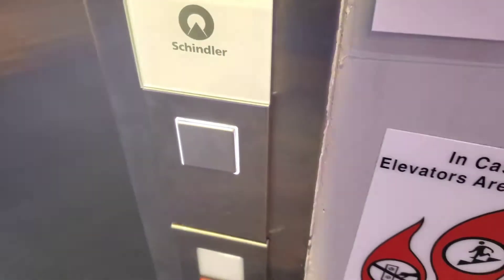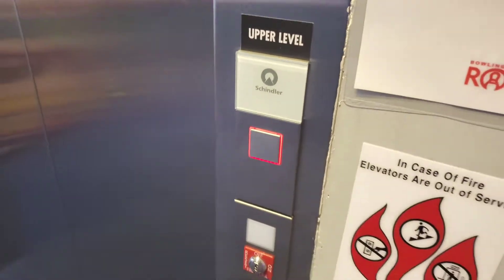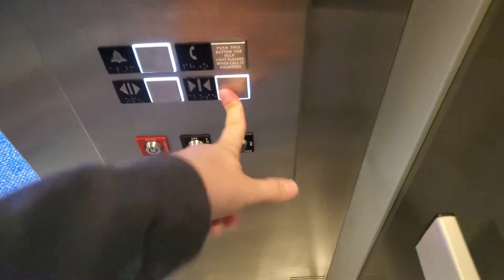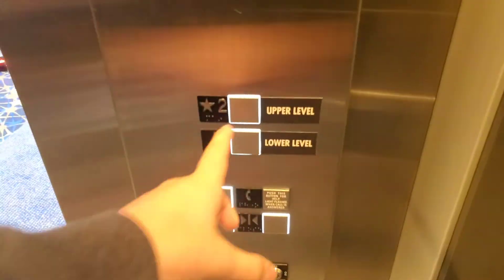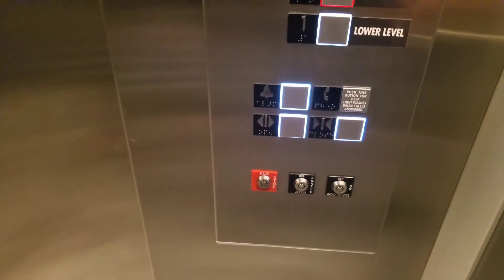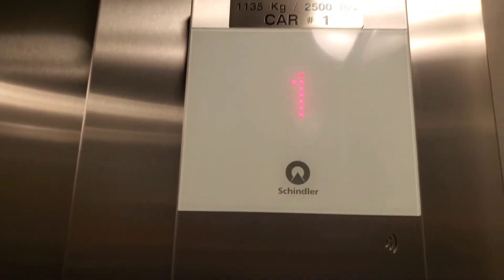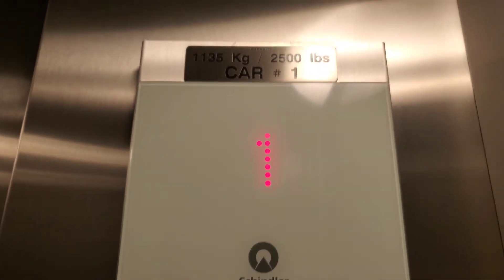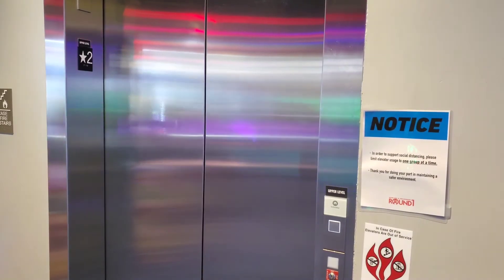[FIGS!] Schindler 3100/3300 Traction Elevator @ Round 1 Entertainment, Park Place Mall, Tucson, AZ